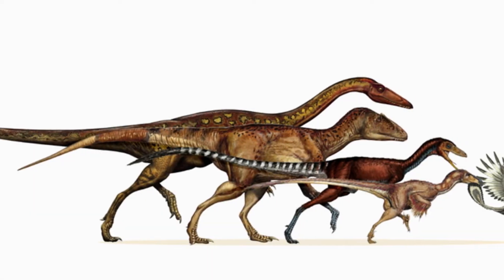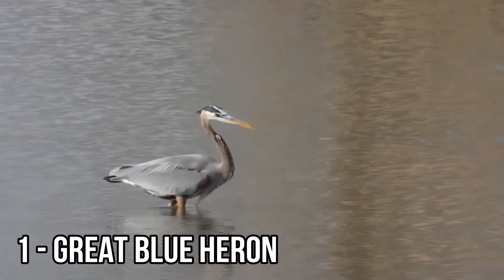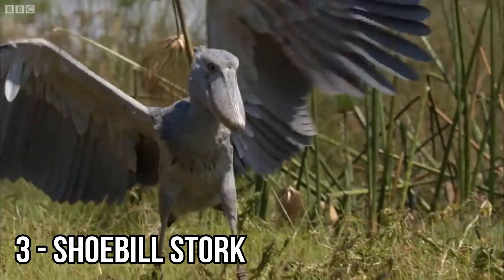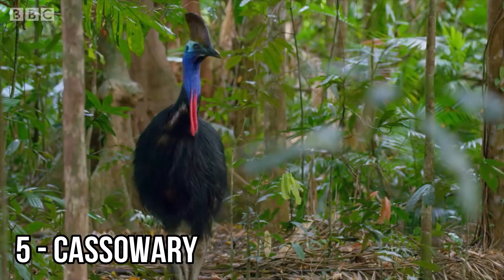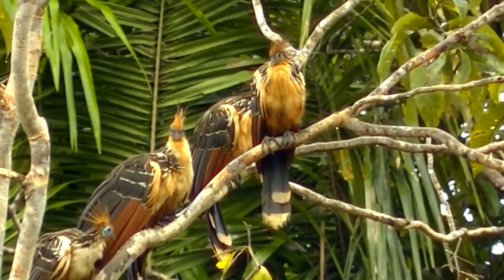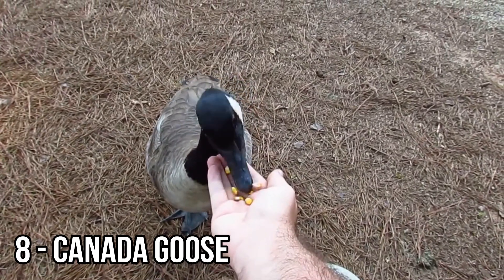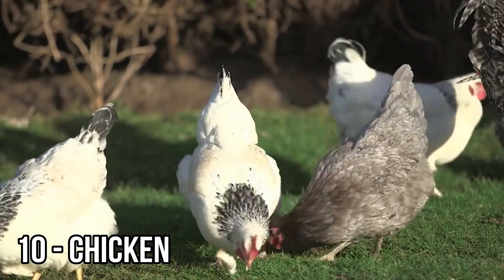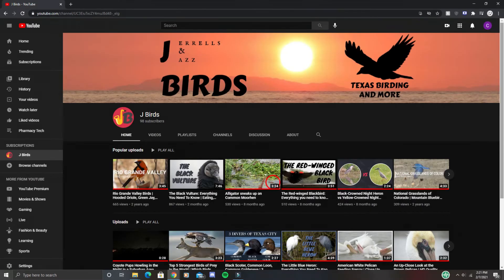10 Birds That Still Look Like Their Dinosaur Ancestors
Many of these birds look eerily similar to their towering relatives and others have kept certain characteristics and behavior traits. As always, I hope you find yourself enjoying the video and learning something new. I'll see y'all next time and I hope y'all have a wonderful day :)

Youtube videos used in this video in order of appearance:
- One Of The Best-Preserved T-Rex Skeletons In The World | Moving 90 million year old "Tristan Otto"

 - The living scene of Corythoraptor jacobsi. Image credit: Zhao Chuang.

HEY YOU! Why you this far down in the description? You looking for something? Lol jk, have a good day :)